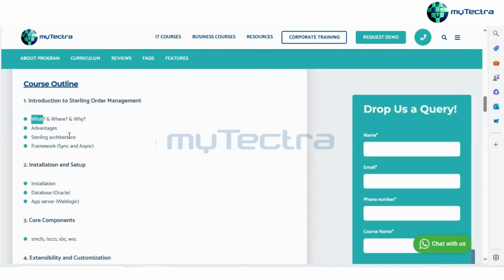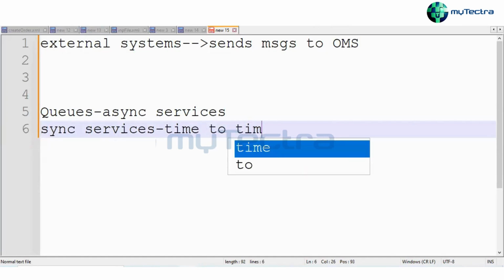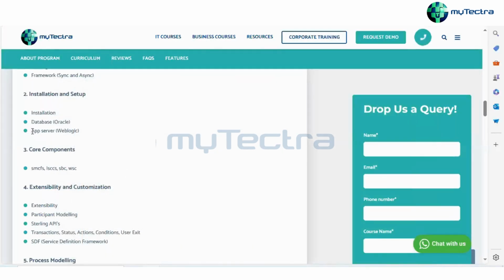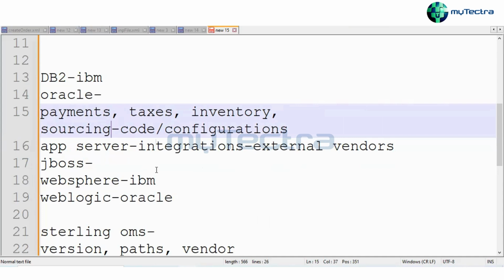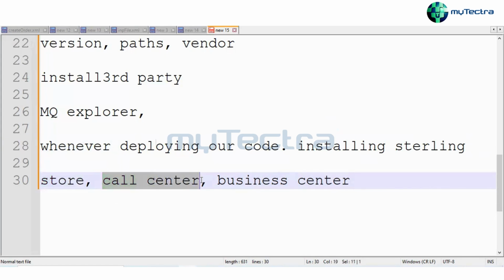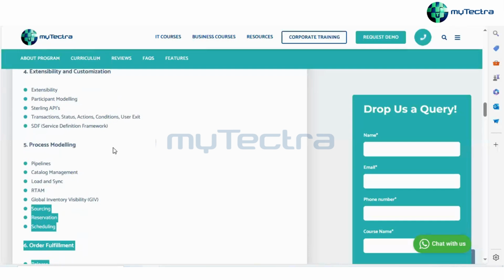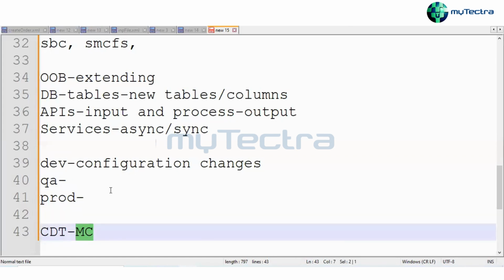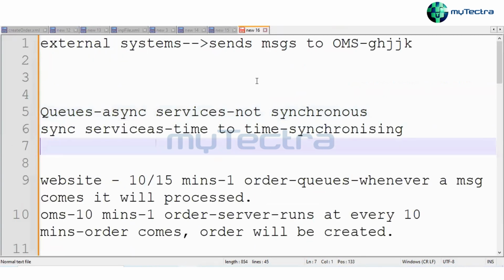IBM Sterling OMS Training Tutorial | Online Demo Session 1 | myTectra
Are you looking for IBM Sterling OMS Training Tutorial or Demo session?
Learn IBM Sterling OMS training from myTectra a Bangalore based global learning solutions company that delivers Live online or classroom training for both Individuals and corporates across the globe.

Our IBM Sterling OMS training provides a complete overview from basic to advanced topics, covering core framework principles, installation, and configuration. You'll gain hands-on experience with system setup, order management, and integration with other applications. The course also delves into advanced features such as custom workflows, reporting, and analytics. Additionally, you'll develop skills for troubleshooting and optimizing performance. Overall, it offers a thorough grounding in IBM Sterling OMS and its capabilities.

Our IBM Sterling OMS training includes highly practical and real-time use cases with real-time assignments with resume preparation help, mock tests and interviews.

Do you want to continue Learning IBM Sterling OMS Training? Avail the best fees.